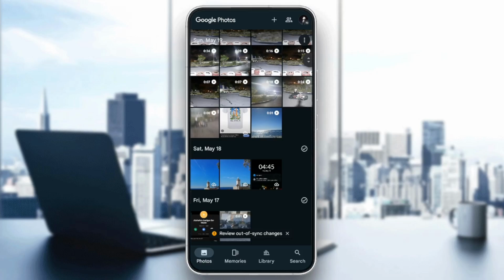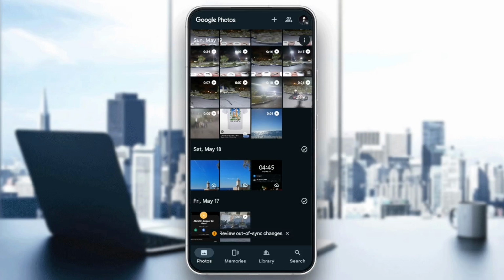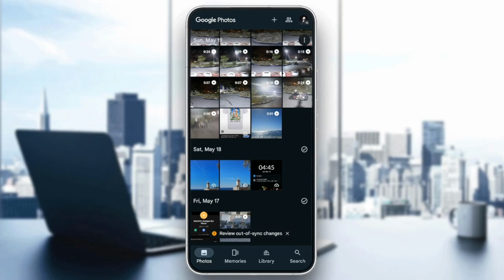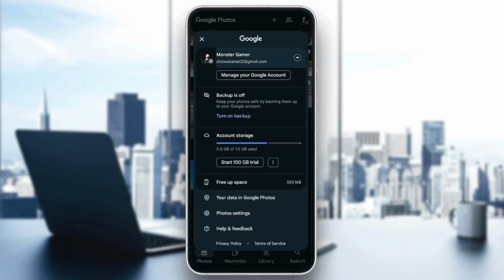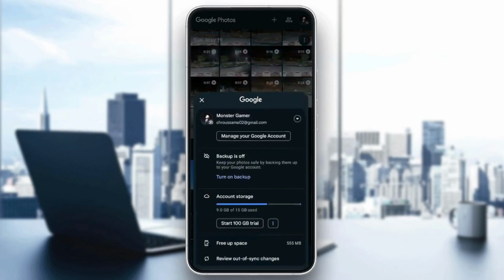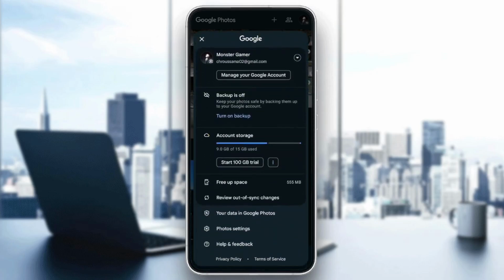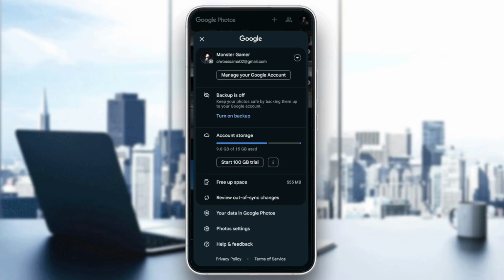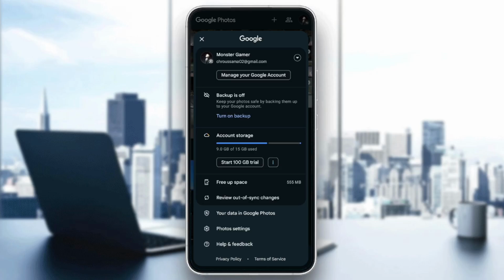How To Remove Google Photos From Gmail Account Tutorial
Today we talk about remove google photos from gmail account,google photos tutorial,how to delete photos from google photos,delete google photos account